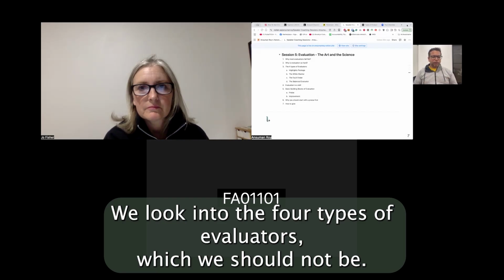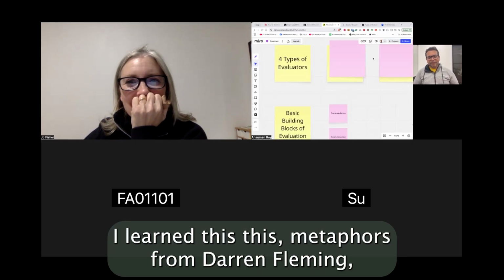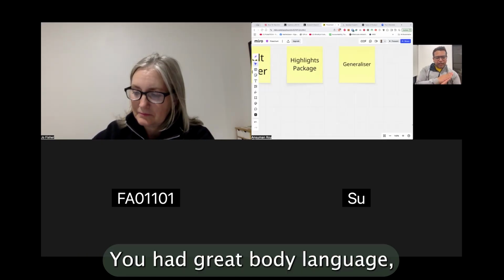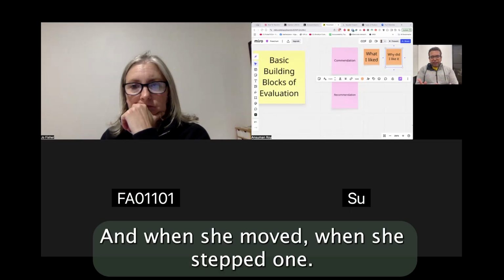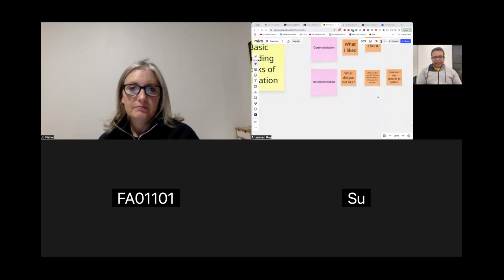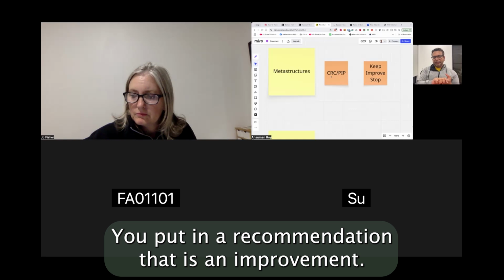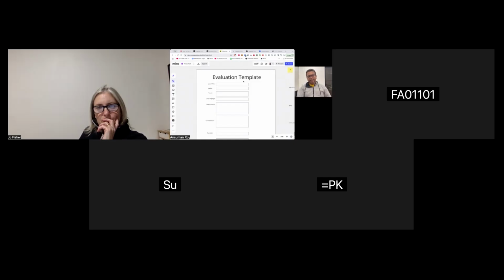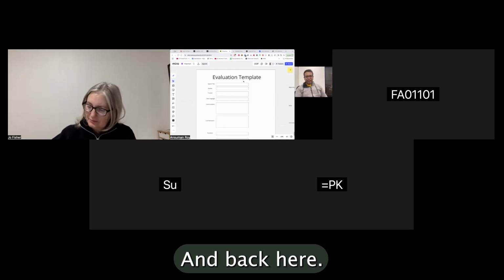Want to give better feedback? Start Here